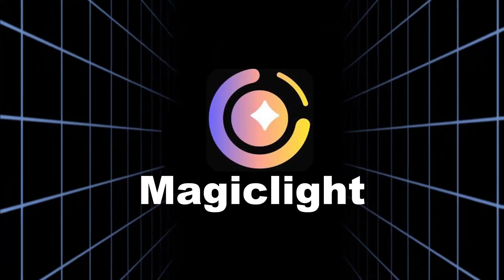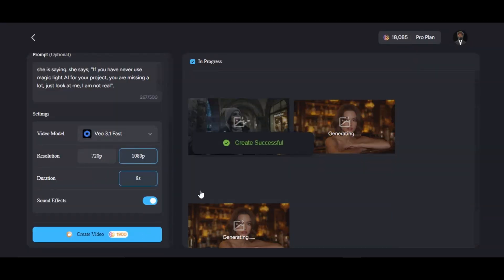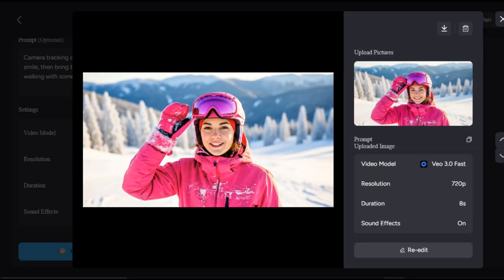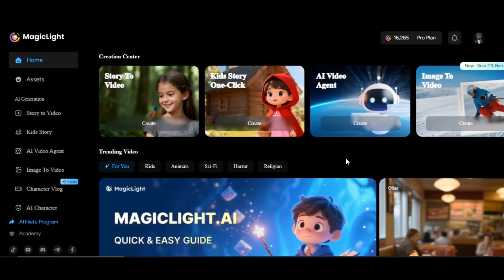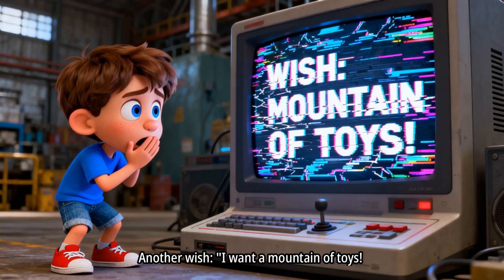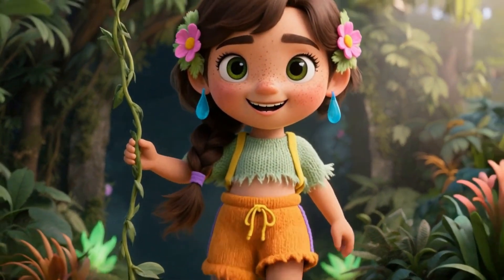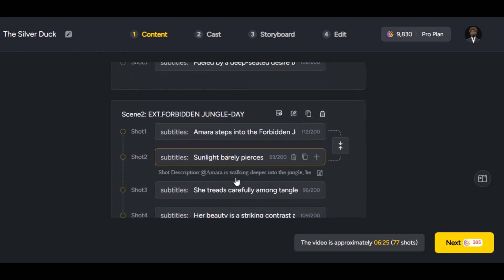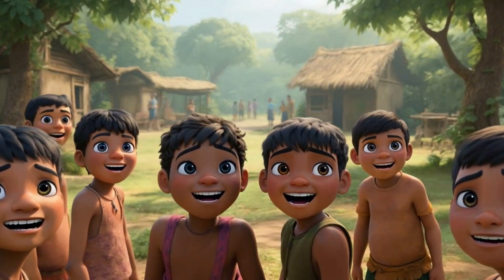NEW AI to Create UNLIMITED 60 MINS LONG VIDEO Using Sora 2, Veo 3.1, Text to Video, Image to Video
I used MagicLight to create this amazing video!
If you want to create long, high-quality videos with consistent characters and scenes, Try MagicLight now

Learn how to create 60 minutes long video using Sora2, Veo 3.1 on MagicLight AI in this step-by-step tutorial! Discover how to leverage the powerful AI models Sora2 and Veo 3.1 on the MagicLight AI platform to effortlessly produce high-quality, full-length videos without any hassle.

Perfect for content creators, filmmakers, and AI enthusiasts, this video guides you through the entire process to unlock unlimited long-form video creation with stunning results.